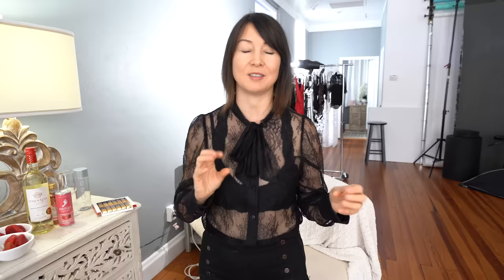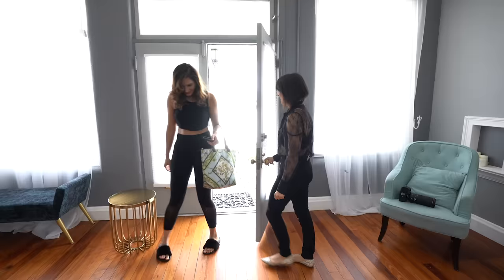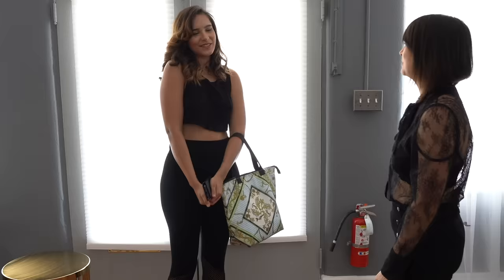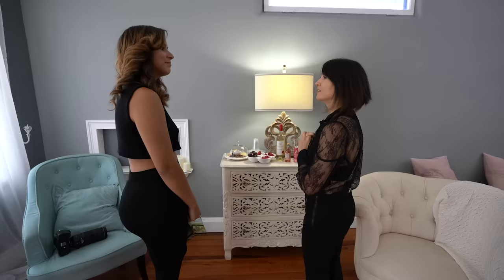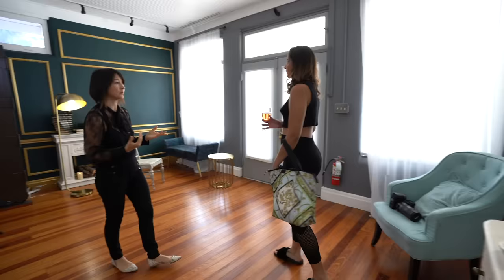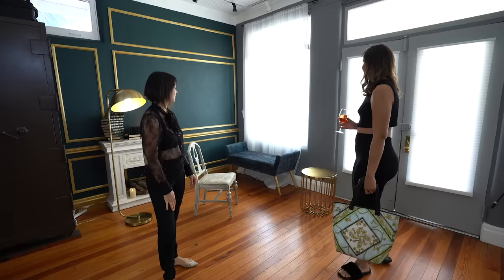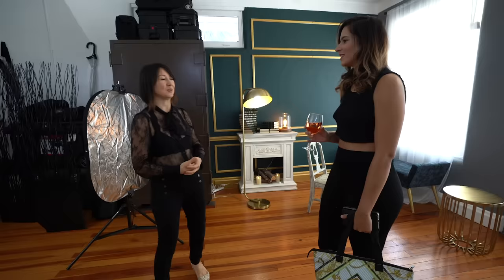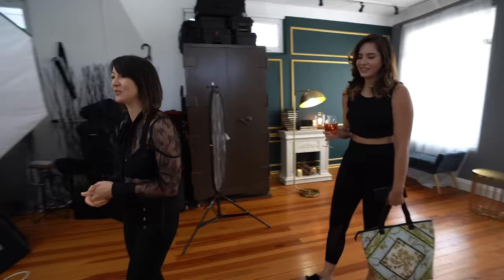Full Boudoir Session with One Continuous Light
I hope you enjoy this full boudoir session with one Stella pro CL x10 continuous light from Light & Motion. Keep in mind that I also used ambient light that is coming from the window. These videos are normally long so you can see the posing flow.

MY FAVORITE HAND PAINTED BACKDROPS - GRAVITY BACKDROPS

MY ALBUM DESIGN SOFTWARE - SMART ALBUMS